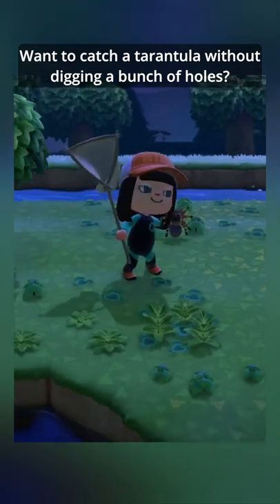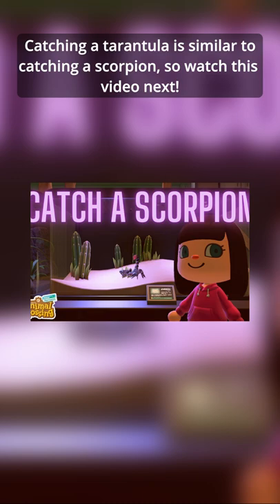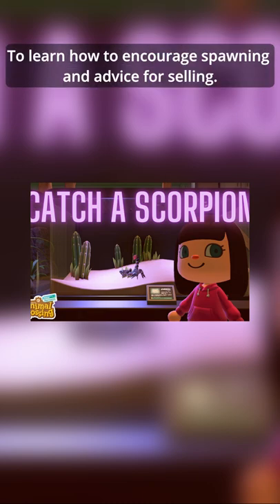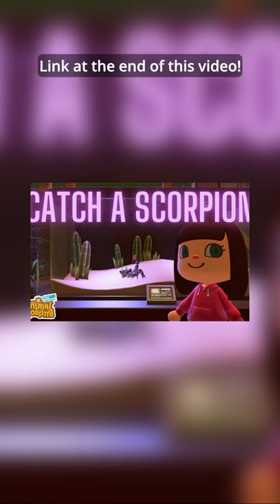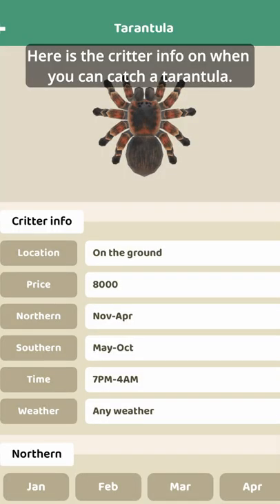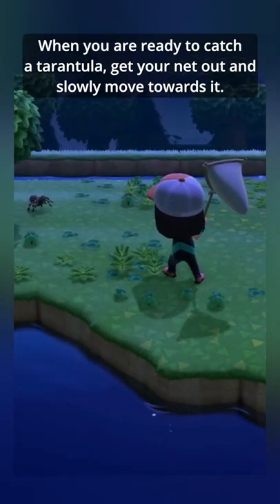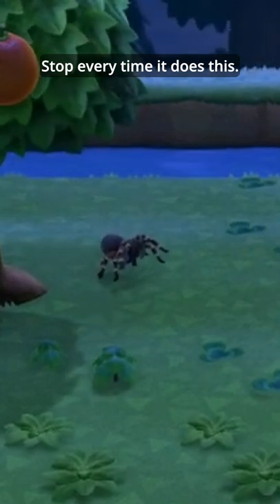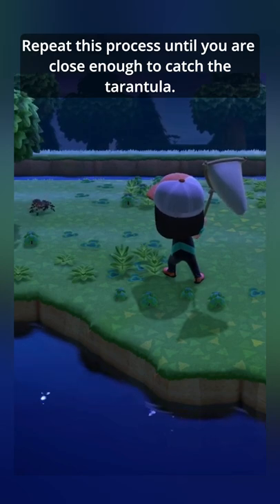How to Catch a Tarantula | Animal Crossing New Horizons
Learn how to catch a tarantula in Animal Crossing New Horizons!

My recording and streaming setup:
Nintendo Switch
Animal Crossing New Horizons
Capture Card